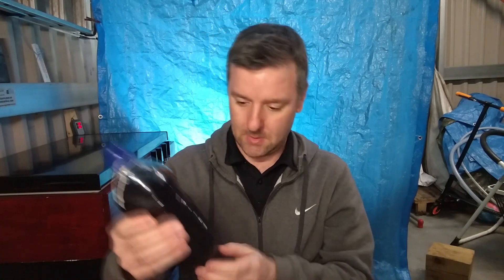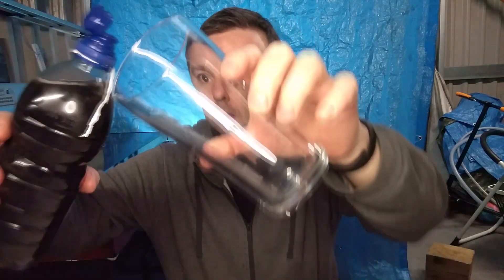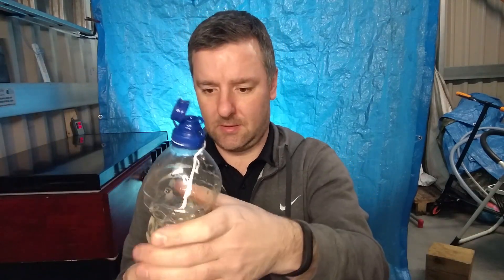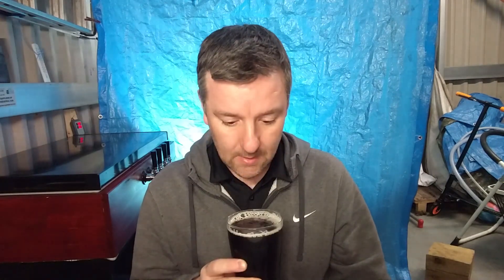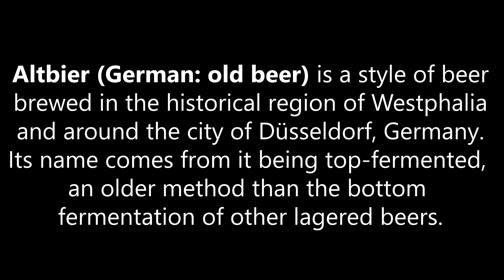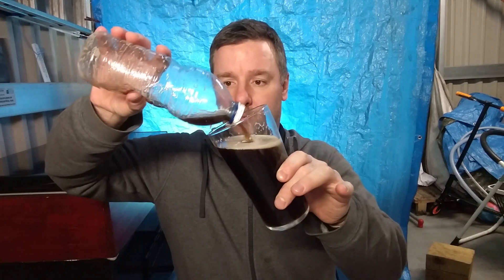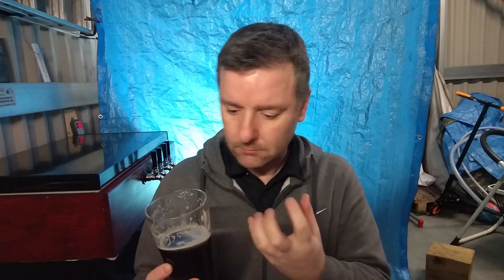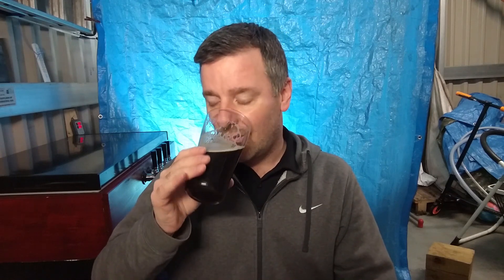Gavin Devlin - Altbier